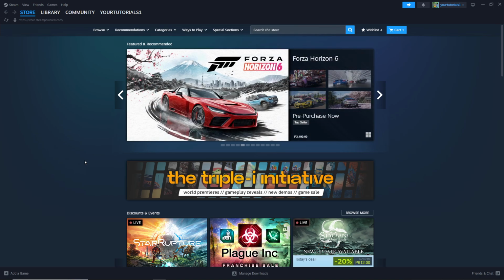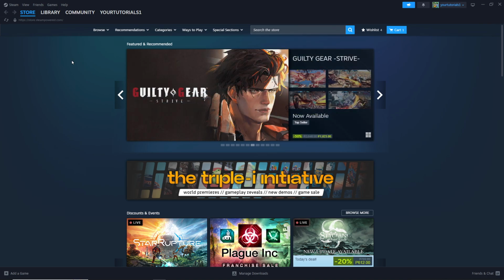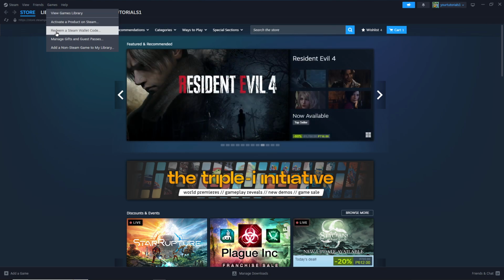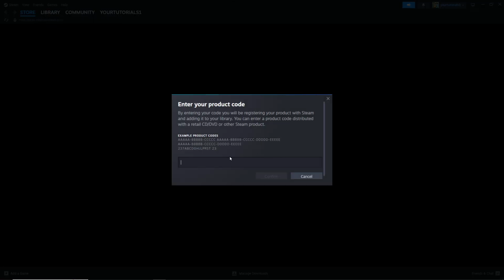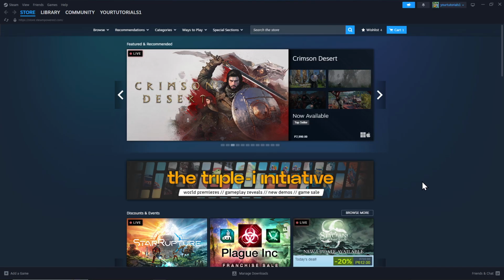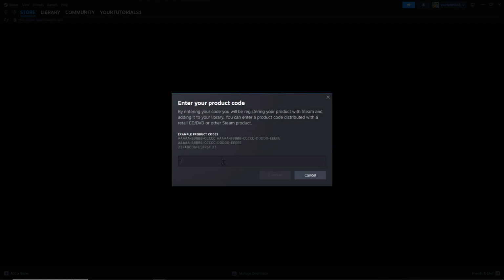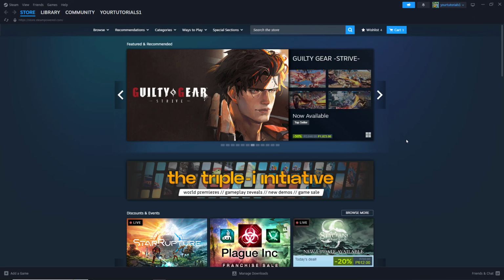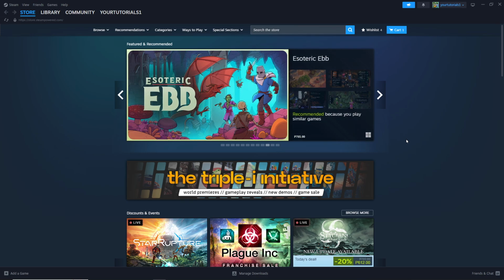How to redeem game codes on Steam - Easy Guide (2026)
How to redeem game codes on steam, steam tutorial, steam guide 2026, pc gaming tips, steam help

Learn how to redeem game codes on steam with this simple step-by-step guide. This tutorial helps you complete the process quickly and efficiently without confusion.

0:00 – Intro
0:30 – Key step
1:00 – Main process